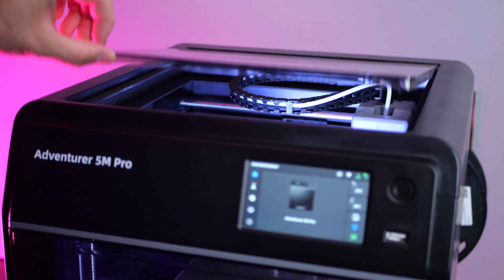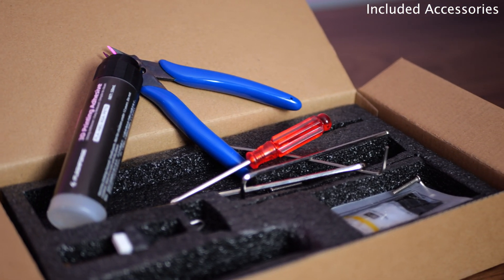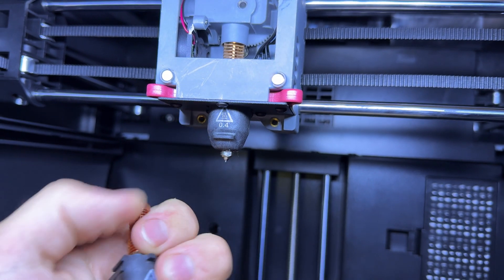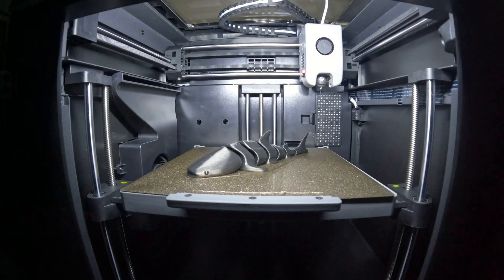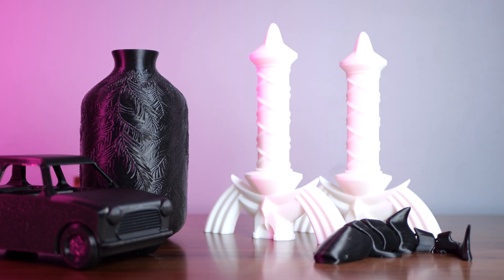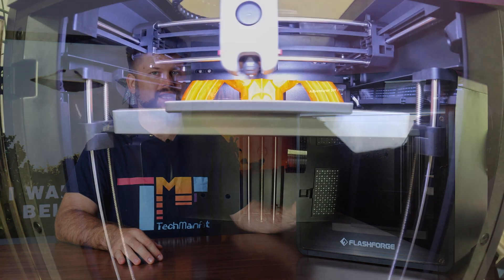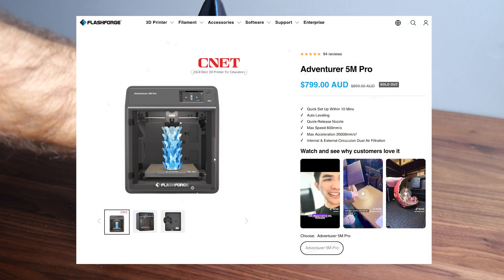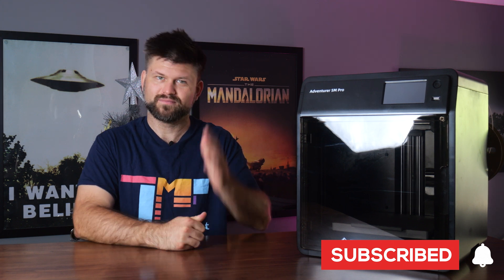Flashforge Adventurer 5M Pro Review | TechManPat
In this video, I take an in-depth look at the Flashforge Adventurer 5M Pro 3D printer. From its versatile swappable hotend system (4mm for precision, 6mm for speed) to its enclosed build chamber and auto-bed leveling, this printer promises a smooth experience for beginners and pros alike. I’ll cover setup, key features, real-world performance, and give you my honest take on its pros and cons. Is it the right 3D printer for you? Watch to find out!

Do you need an amazing portfolio tracked for your ASX stock with automated Tax reporting?
Then check out Navexa, I use it, I love it and cannot recommend it enough.